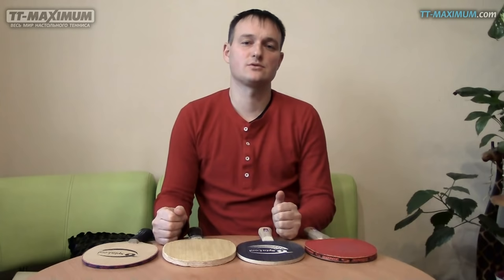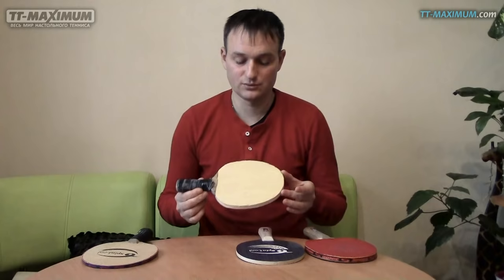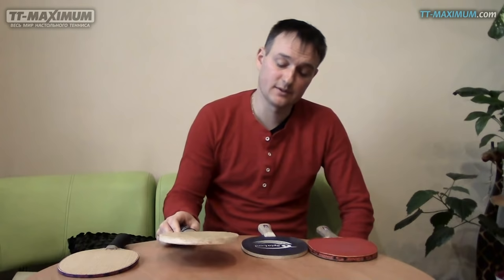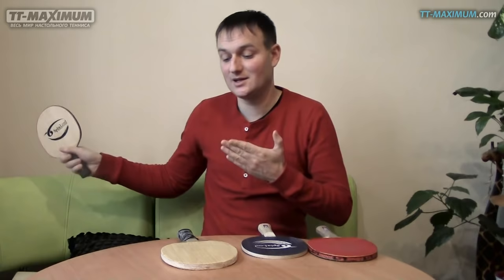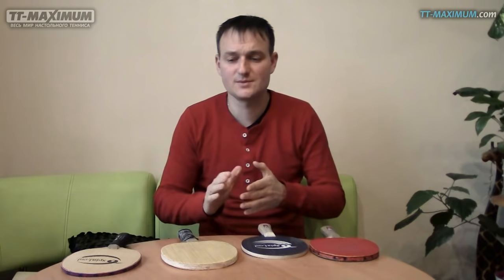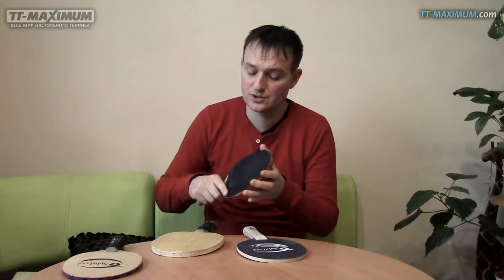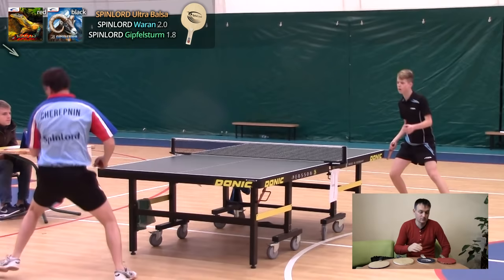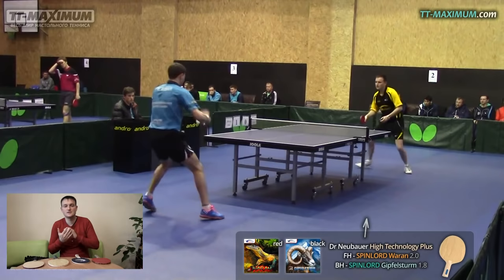Maxim Cherepnin about blades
Магазин настольного тенниса TT-MAXIMUM - оперативная доставка по Украине и всему миру. Мы помогаем выбрать именно то, что нужно. С нами выгодно и удобно. Делайте заказы через наш сайт или наши телефоны/емейл/мессенджеры.
Мы всегда рады помочь сделать вашу игру лучше!